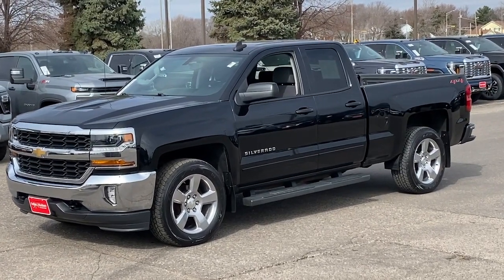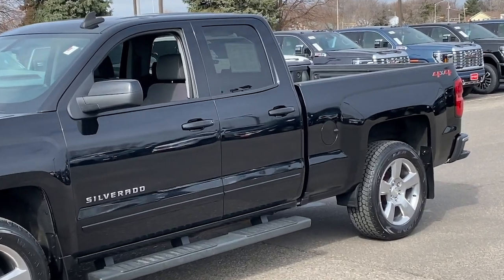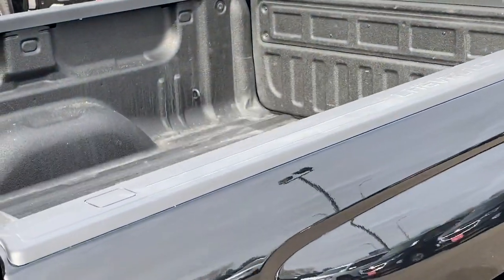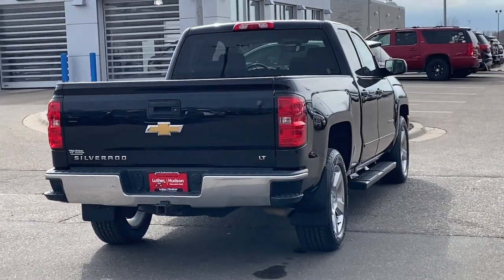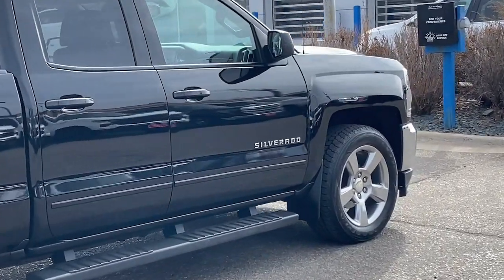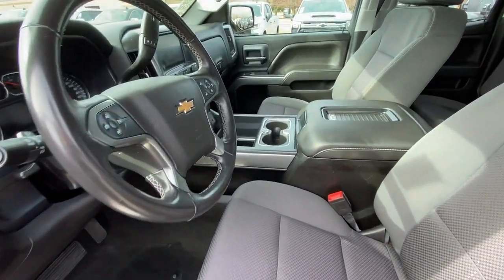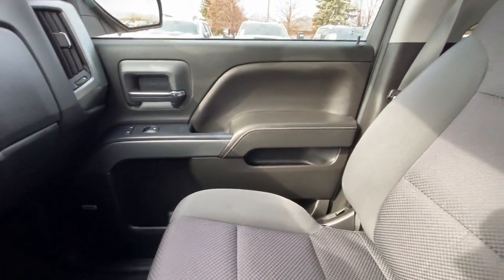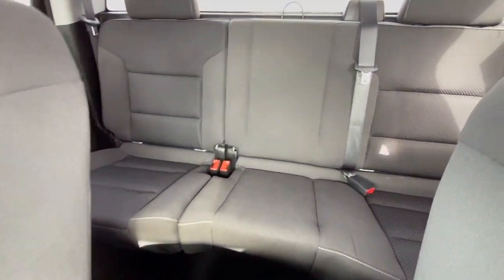2018 Chevrolet Silverado_1500 LT WI Woodbury, Cottage Grove, Hammond, New Richmond, Somerset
Pre-Owned 2018 Chevrolet Silverado_1500 LT available at Luther Hudson Chevrolet located in 1220 Crest View Dr, Hudson, WI, 54016. Servicing the Woodbury, Cottage Grove, Hammond, New Richmond, Somerset area.

Enjoy the view of this   2018  Chevrolet Silverado_1500.  Its smooth, agile ride keeps you comfortable while its rugged strength gets the job done. The following are some of this vehicles highlighted options: Wireless Charging Station, Keyless Entry, Heated Driver Seat, Satellite Radio, Heated Mirrors, Premium Sound System, Four Wheel Drive, Back-Up Camera, Fog Lamps, Remote Engine Start. Everyone loves the strong, silent type. Make a date with the Silverado 15 Hundred.